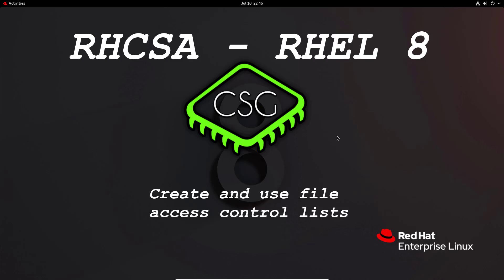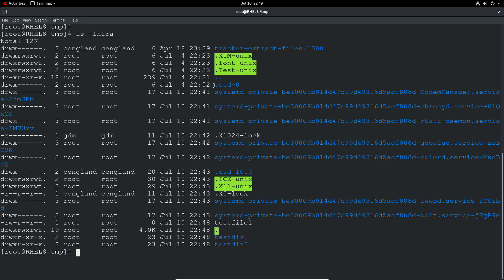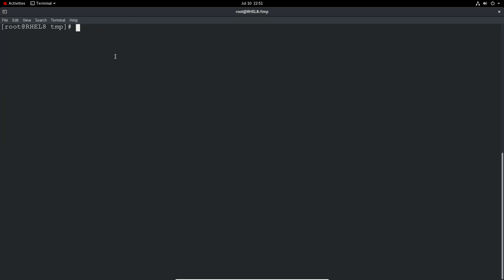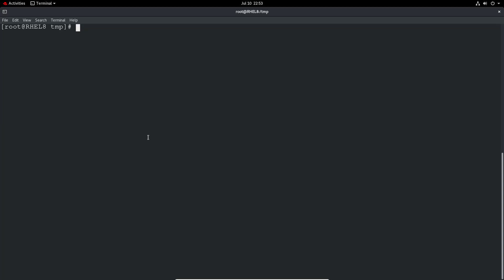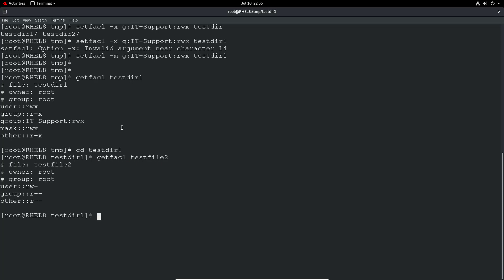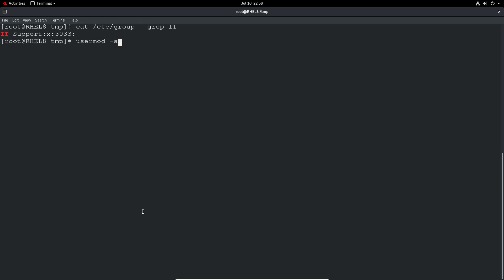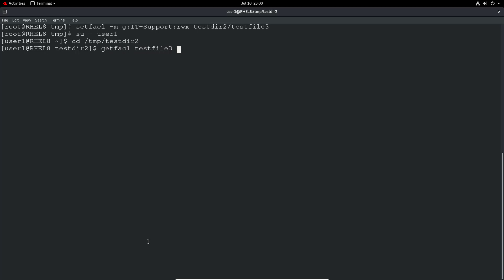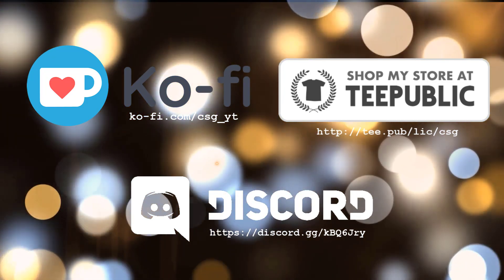RHCSA RHEL 8 - Create and use file access control lists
Video to cover the section 'Create and use file access control lists' for the RHCSA (Red Hat Certified System Administrator).

Notes from the video:

A filesystem ACL allows us to more granular manage the access to a particular file or folder, rather than just relying on a single user or group for access, we can have multiple users/groups as required.

To view the current ACL status on a particular file or folder:

# getfacl testfile

Note: if this command doesn’t work, it could be that some file systems aren’t supporting ACLs natively, and need to be mounted with the specific acl option within fstab.

To add a new user ACL to a file use, in this case read and write. Note the options here are read(r), write(w) and execute(x):

# setfacl -m u:user1:rw- testfile

To remove the ACL for a particular user use:

# setfacl -x u:user1 testfile

Groups are managed in the same way just using g: rather than u:

# setfacl -m g:IT-Support:rwx testdir

You can apply ACLs recursively via:

# setfacl -R -m g:IT-Support:r-x testdir2